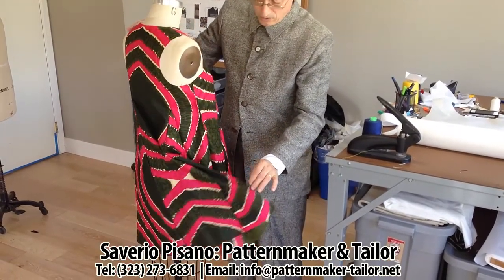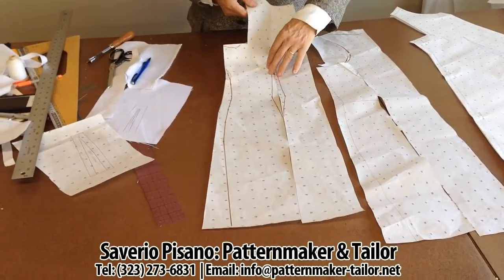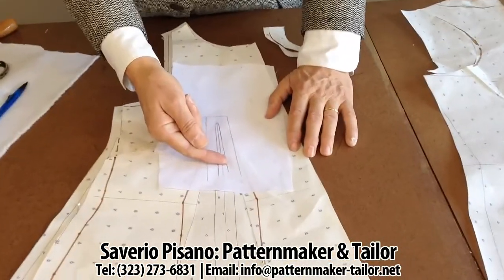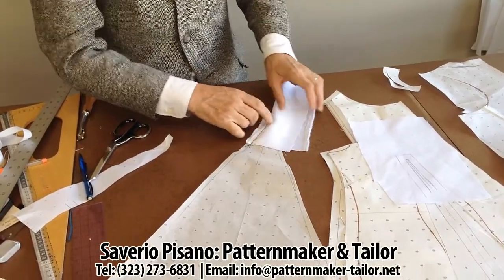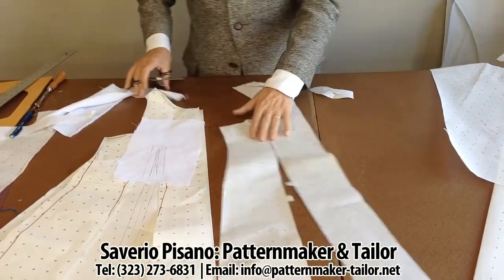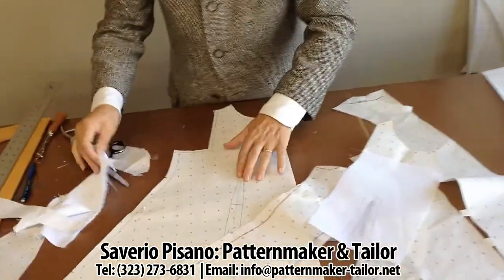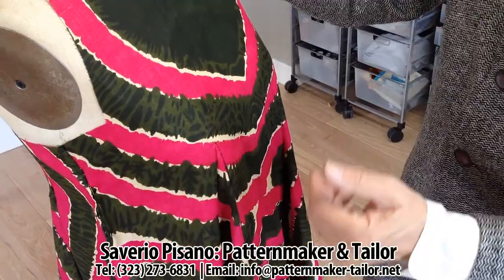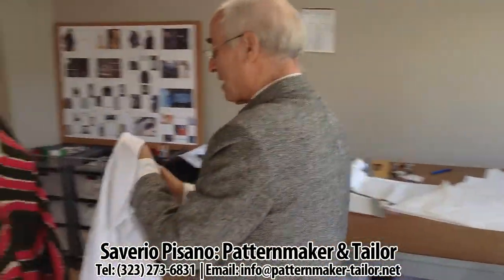Making a great party dress for teens and early 20s by Patternmaker Mr. Pisano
Los Angeles Designer and Patternmaker Pisano shows the process of making another beautiful summer dress for teens and young adults. Depending on the quality of the fabric it can be worn for parties or casual everyday.
937 South Genesee ave
Los Angeles, 90036